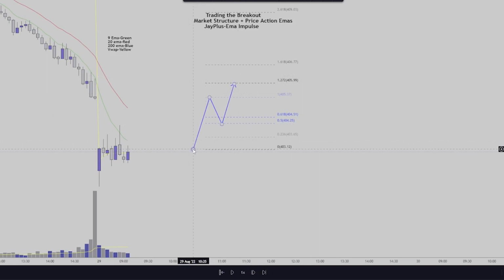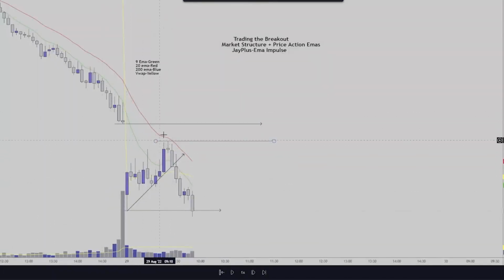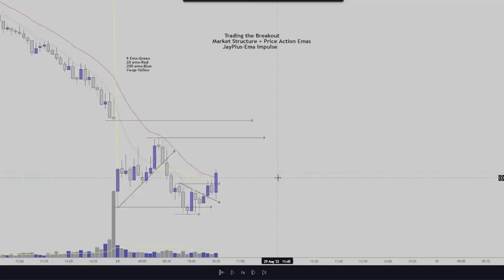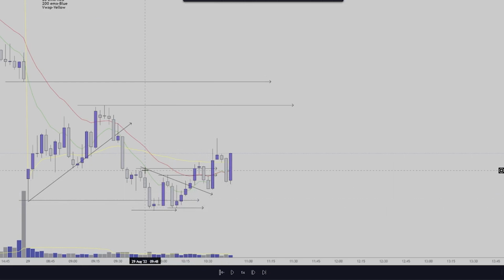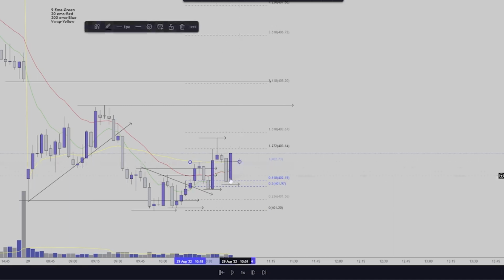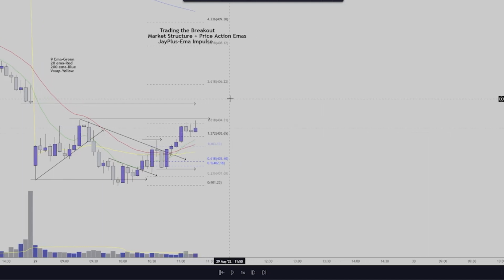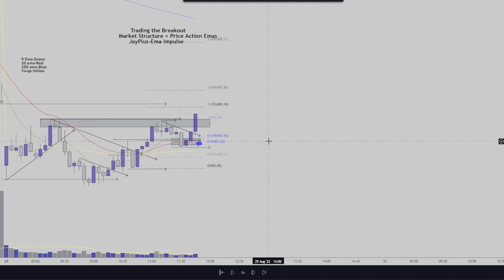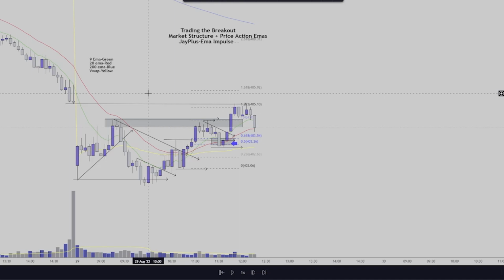How to Trade the Breakouts!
In this video I go over how I identify the breakouts using, Emas,Price action and Market Structure.

Any and all liabilty for risks resulting from investment transactins or other asset carried out by the customer based on information recieved or analysis is expressly exluded by The Compound Trading Group.  All information made available here is generally education to serve as an example only.  It does not constitute and cannot be trading investment advise.  Please contact your. personal financial advisor before carring out specific transactions and investments.